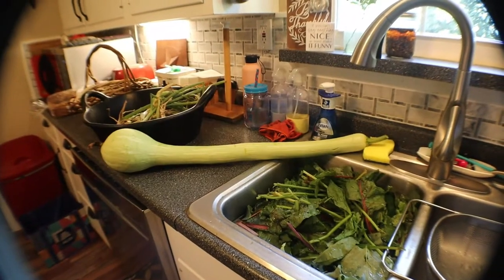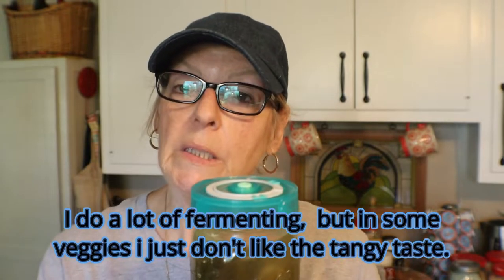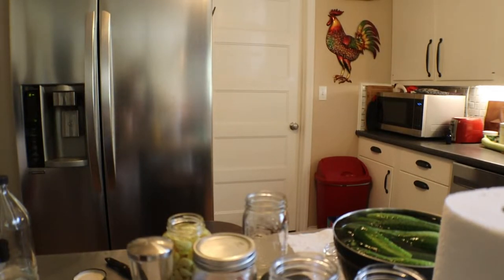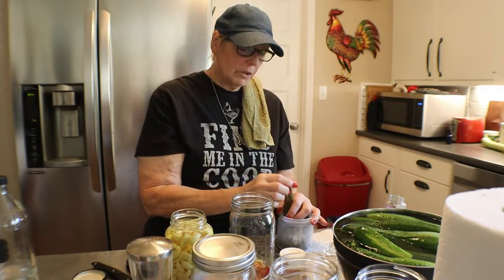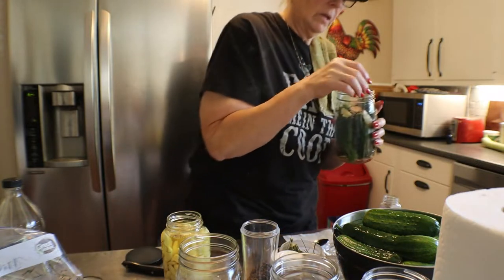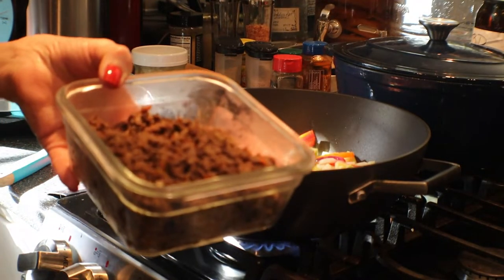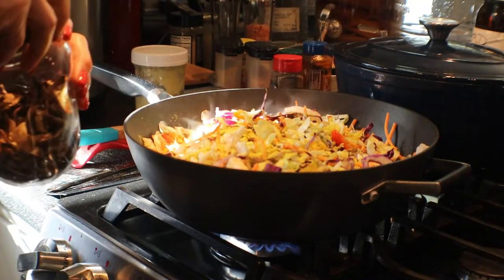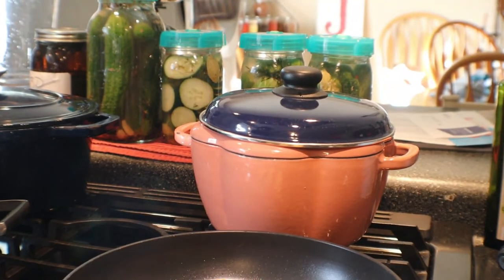Garden Harvest, Fermented Pickles & Easy 20 Minute Stir Fry Pantry Meal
Come hang out with me in the kitchen today while I process today's harvest, make crispy fermented pickles and cook a super quick and easy stir fry from things I already had in the pantry.
I'm participating in the everylittlebitcountschalllenge hosted by @threerivershomestead Join us in preserving the harvest and stocking our pantries by doing something towards this goal every day in August.

Hi, my name is Celene. I'm a 60 something woman homesteading on 1/5 acre on the outskirts of a tiny rural town in Southern Illinois. My channel is all about gardening, canning, dehydrating, fermenting, freeze drying, cooking pantry and garden fresh meals from scratch. Plus I'm a trained Herbalist so I love sharing natural remedies with you too! My husband is very supportive of my dreams to become self-reliant but doesn't share them, so I do it mostly myself.  I want to share the skills I've learned along the way with you.  I hope you'll join me on this beautiful journey called homesteading!

SOME OF THE KITCHEN TOOLS AND SUPPLIES I USE:
Nesco Gardenmaster Dehydrator
Mrs. Meyer's Clean Day Concentrate (over a year's worth of less than $9!
Food Grade Cut Resistant Gloves
Best can opener if you have arthritis!
Rockin' pizza cutter
My kitchen scale
Danish Dough Whisk

THE FERMENTATION TOOLS I USE:
My FAVORITE Fermentation lids
My Mega Canning, Dehydrating and Freeze Drying Funnel
Complete Fermentation Kit (best buy)
Pickle Pipes
Fermenting Weights
Mrs. Wages Salsa Seasoning Mix

CAST IRON AND ACCESSORIES I CAN'T LIVE WITHOUT:
Perfect size cast iron skillet with grill pan lid
Silicone cast iron handle grips

SOME OF MY FAVORITE HOESTEADING  BOOKS:
A Cabin Full of Food
The Prairie Homestead Cookbook
The Backyard Homestead Book
The Backyard Homestead Book of Kitchen Know-How

MY FAVORITE GARDENING TOOLS:
Tomato clips
Frost/shade cloth row covers
Frost/shade cloth bags (for Green Stalks and trees
Hand Weeding Tool
Garden Harvest Apron
Garden Genie Gloves
Sun Joe Garden Cultivator (mini rotor-tiller, you need one!)

GREAT BOOKS FOR BEGINNER GARDENERS:
First Time Gardener (My favorite for new vegetable gardeners!)
Raised Bed Gardening For Beginners
Small Space Gardening

My Wish List